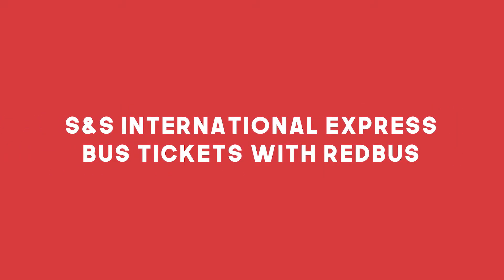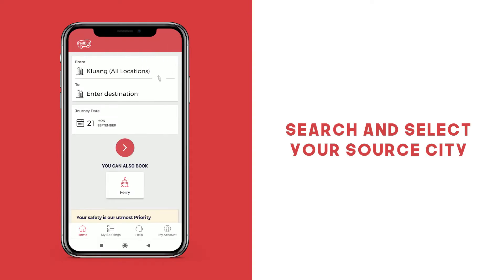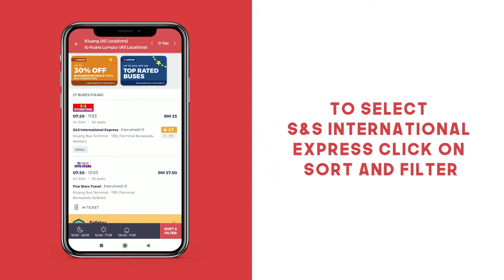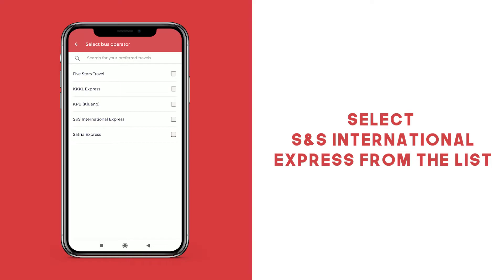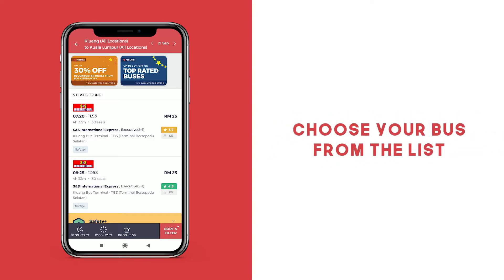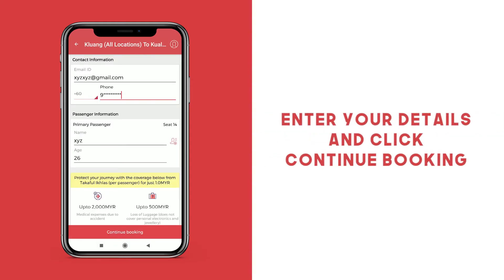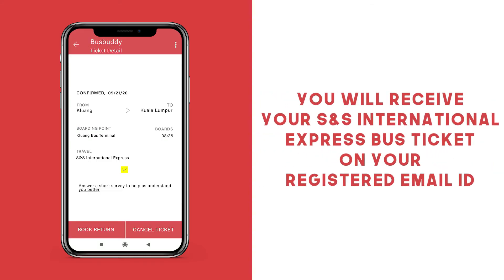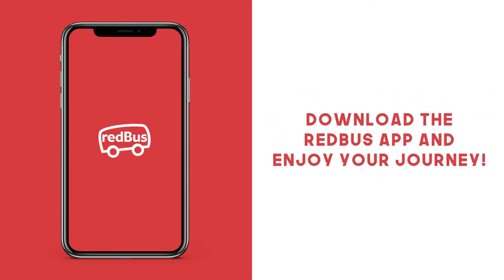S&S International | How to Book Bus Tickets Online | Upto 20% off with redBus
S&S International bus tickets! It has never been easier to purchase a bus ticket online thanks to redBus, Malaysia. In this video, redBus takes you through a step-by-step procedure to book an S&S International bus ticket in Malaysia. From adding filters to customize your search to complete your payment process in a matter of minutes, the redBus platform ensures that a customer leaves the app happy with the time and money that they have saved by booking a bus ticket online on the redBus app or website. Learn more about S&S International, discounts and cashback offer available exclusively on redBus, Malaysia.

About redBus:
redBus is the world's largest online bus ticket booking service trusted by around 17 million happy customers globally. redBus offers bus ticket booking through its website, iOS, and Android mobile apps for all major routes in Singapore and Malaysia.

Singapore to Kuala Lumpur Bus || How to Book a Bus Ticket Online with redBus, Malaysia